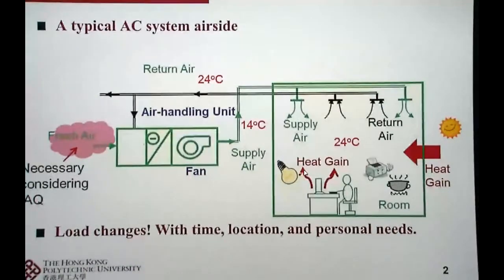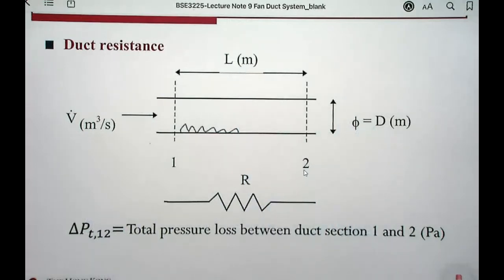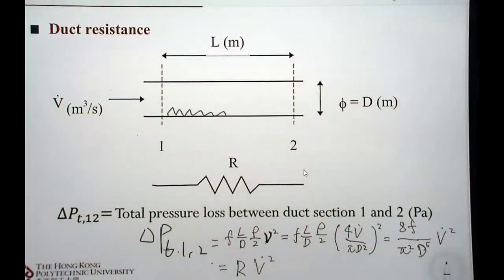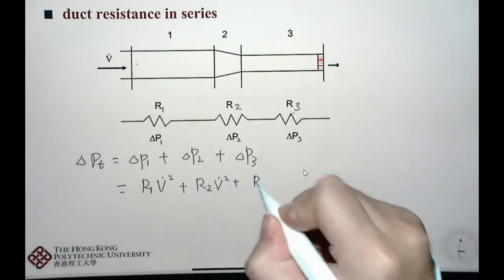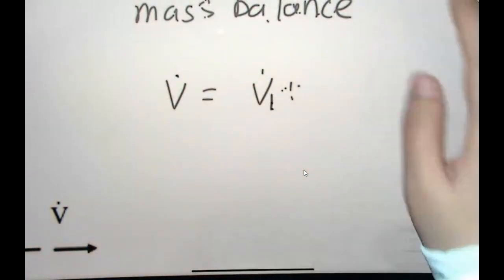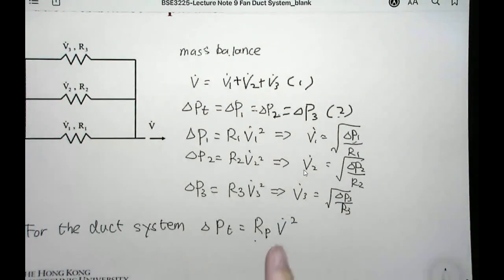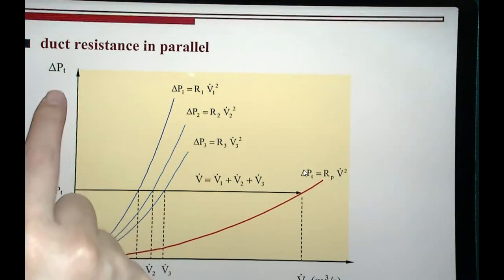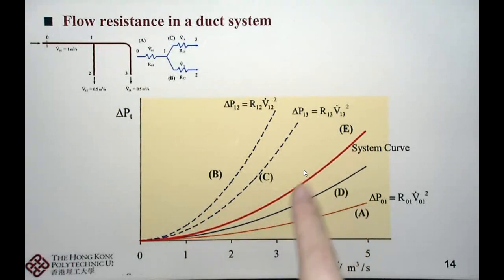Lecture 9 Part 1